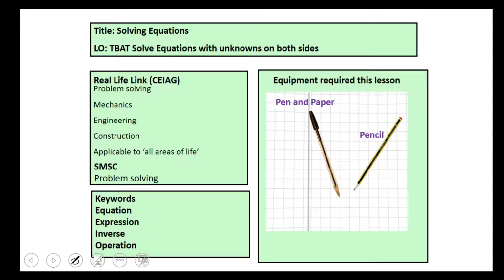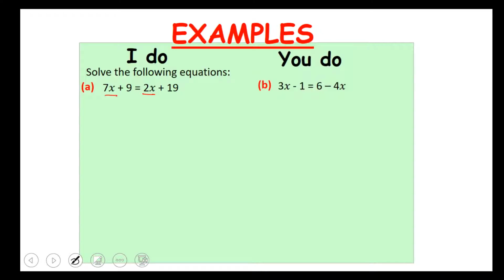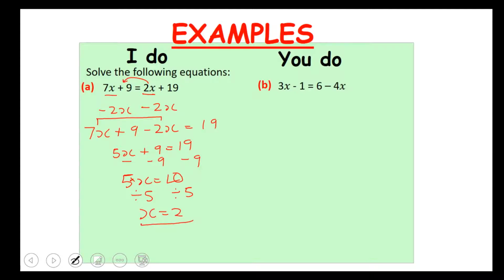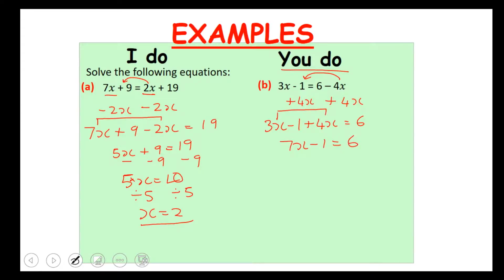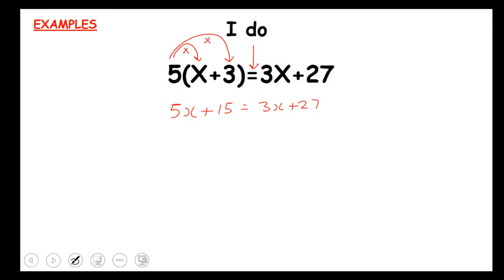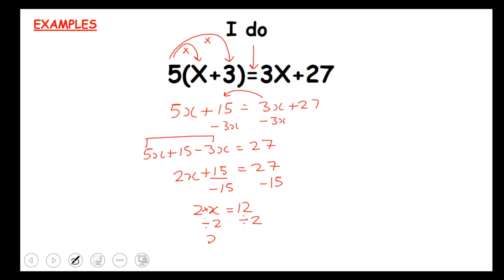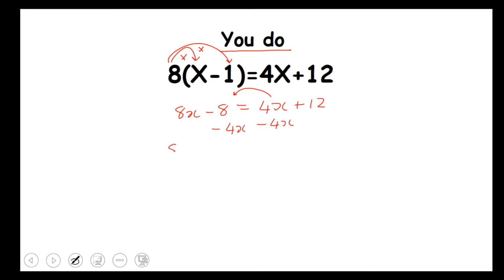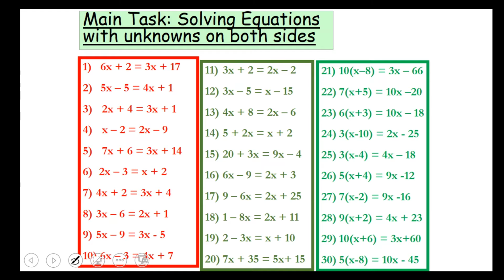Maths - Solving equations with unknowns on both sides (H)